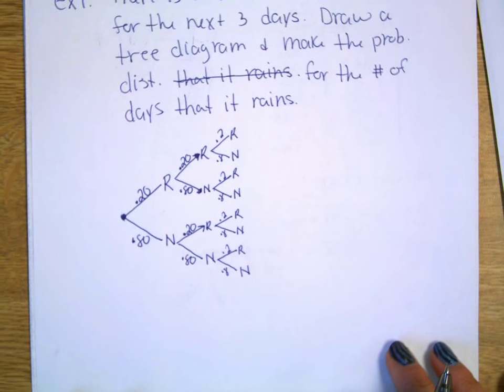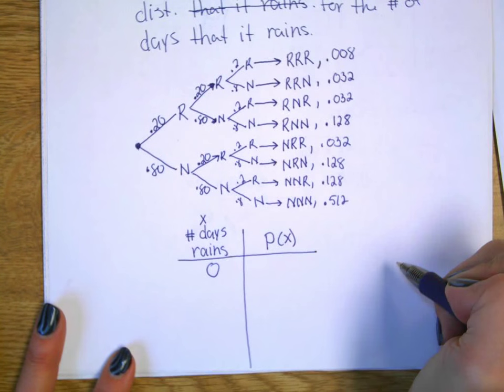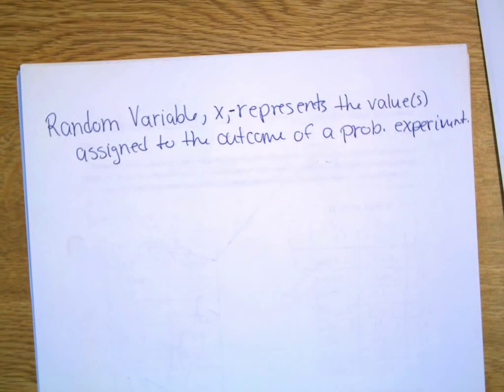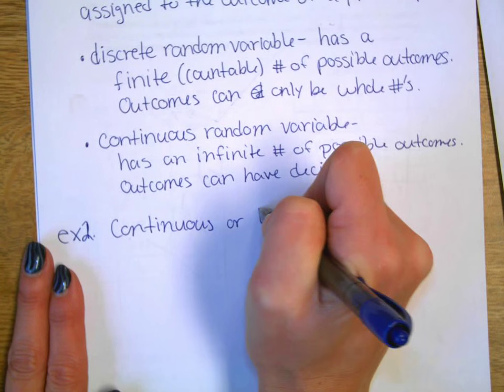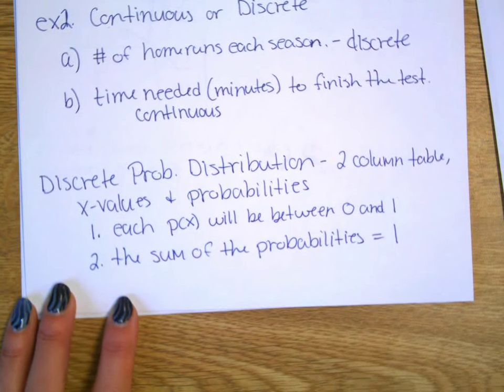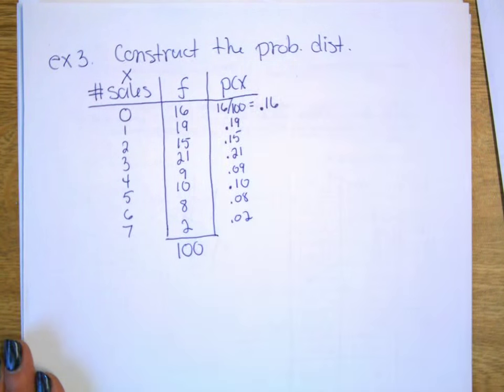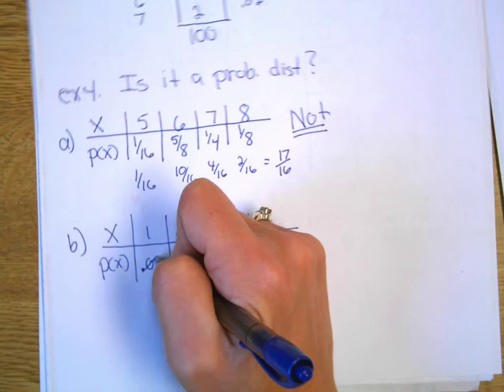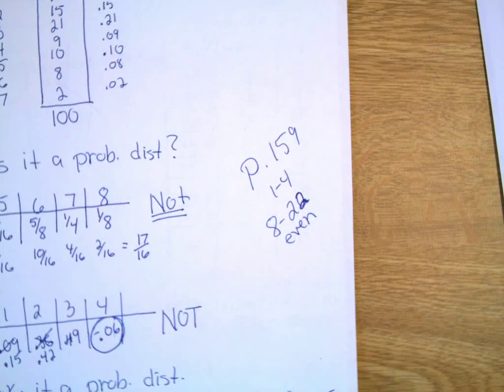S 4 1 day 1